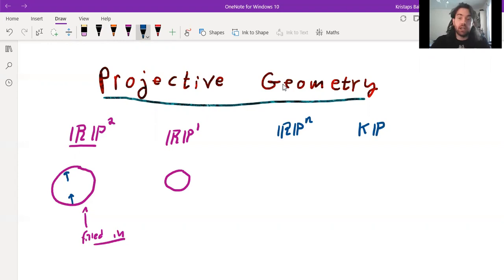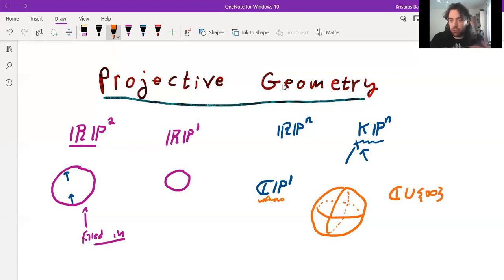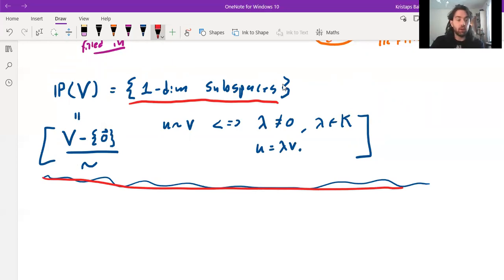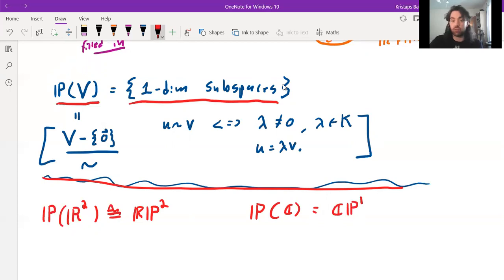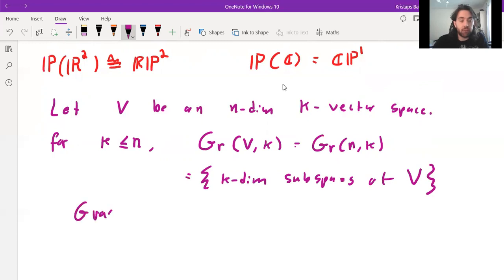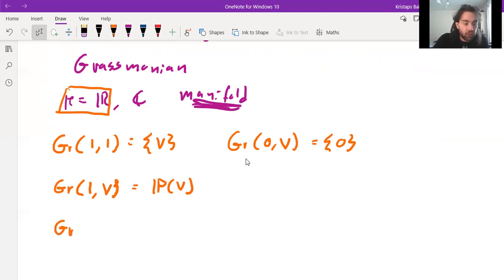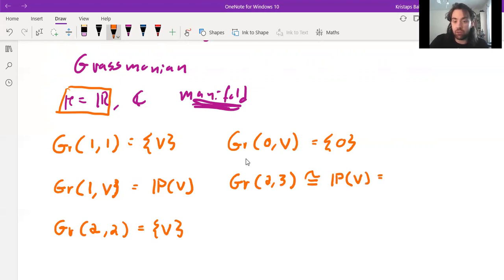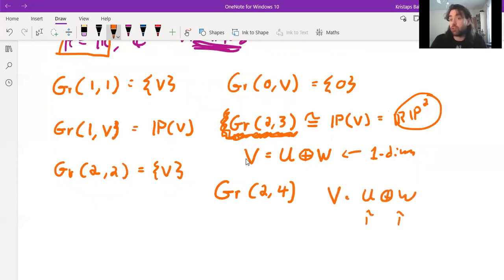Introduction to Projective Geometry (Part 3)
At long last!  I'm rambling on about projective space again.  Will it last?  Who knows!?